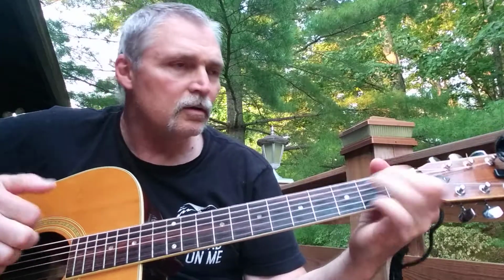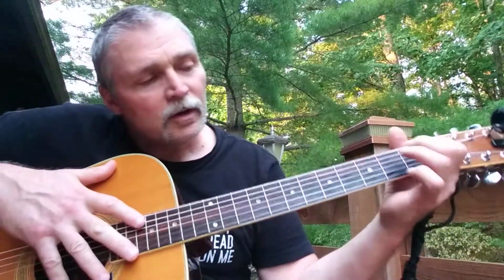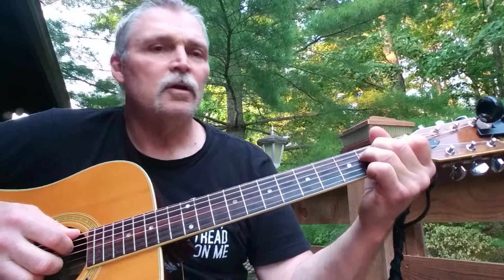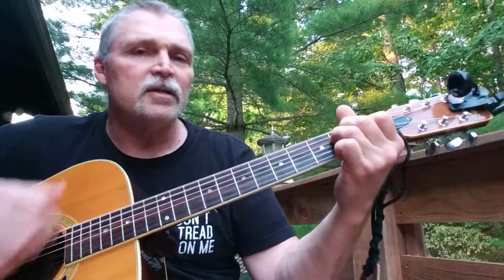Break down of Folsom Prison Cover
Explain and demonstrate how I cover Folsom Prison.